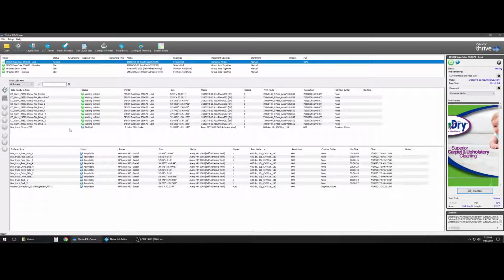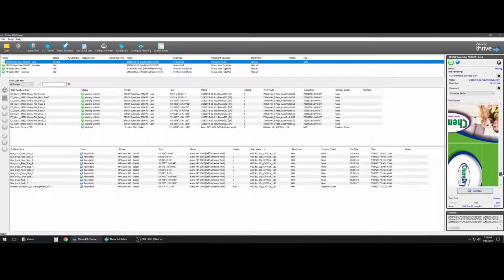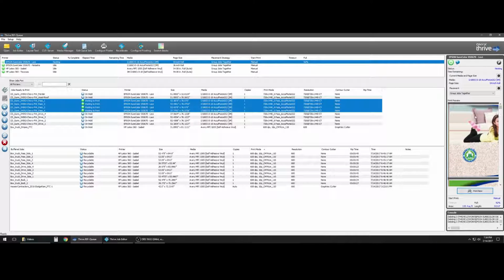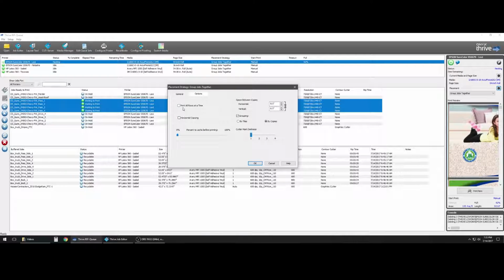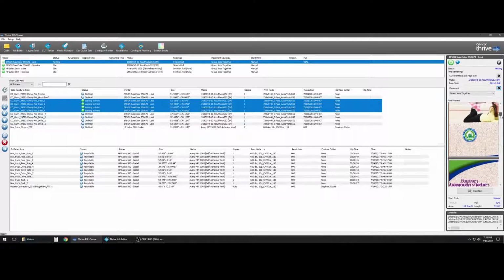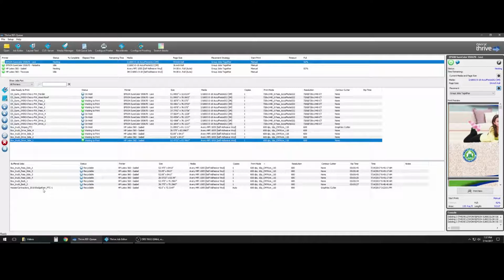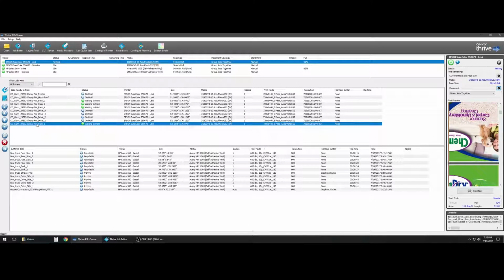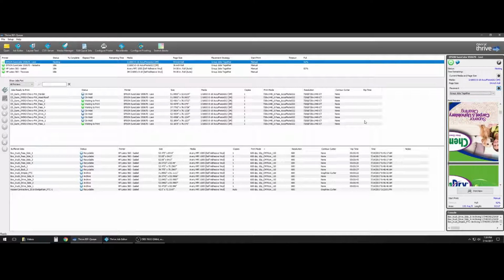Onyx Thrive 12 | RIP Queue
A brief look at the Thrive RIP queue features and settings.